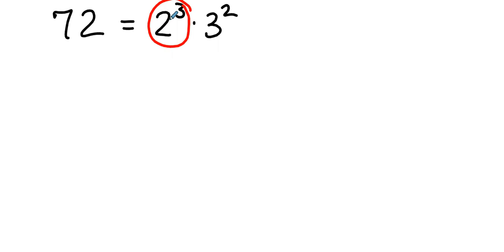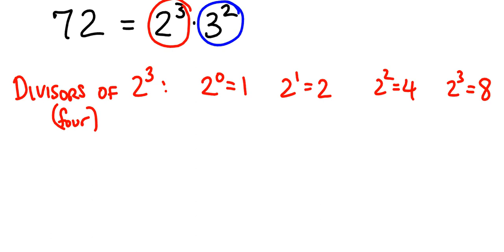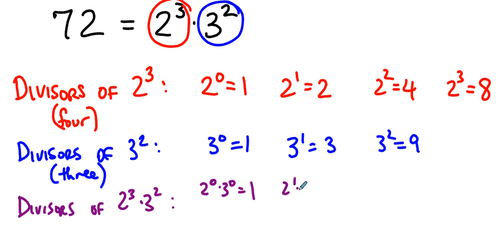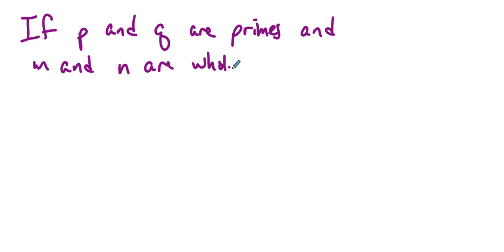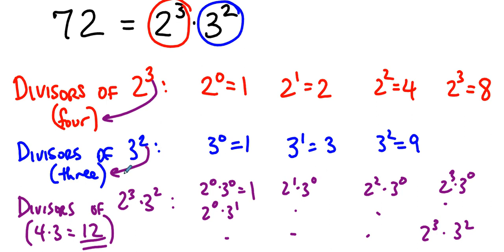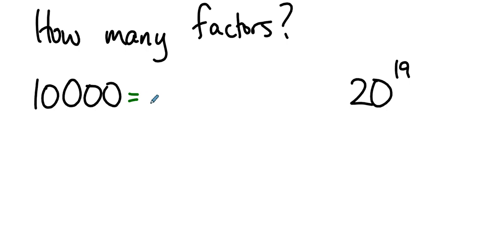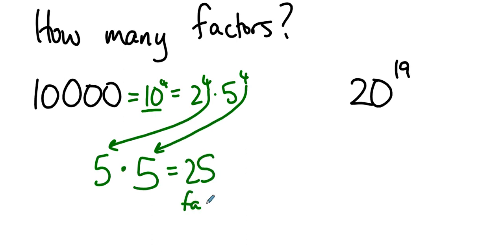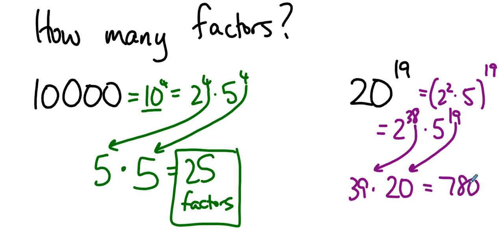MATH140 Content - Number of Factors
This screencast describes the process by which we find the number of factors of a whole number.  Several examples are presented.